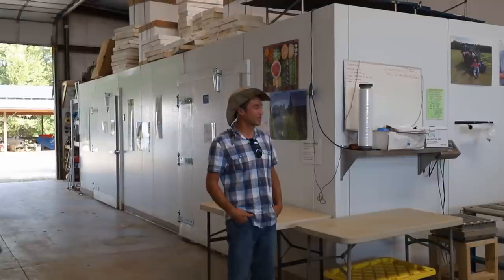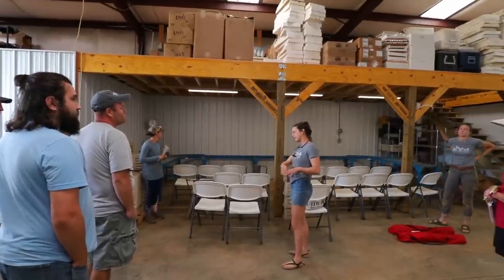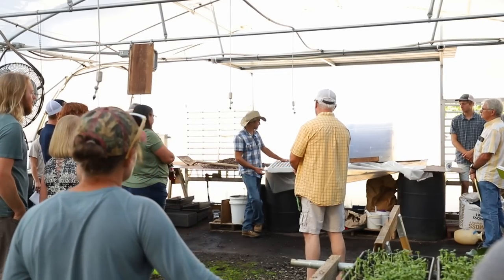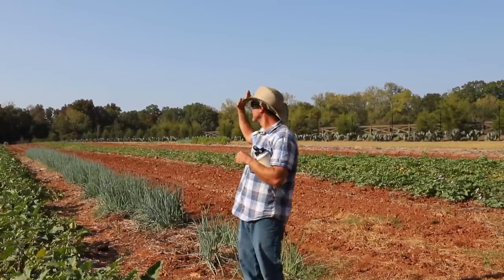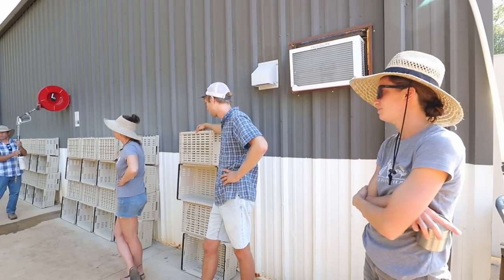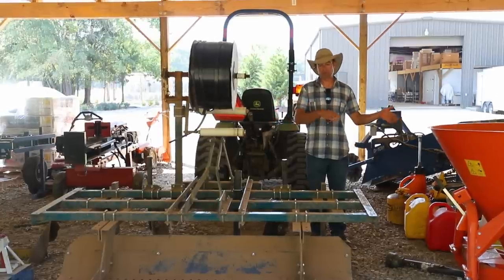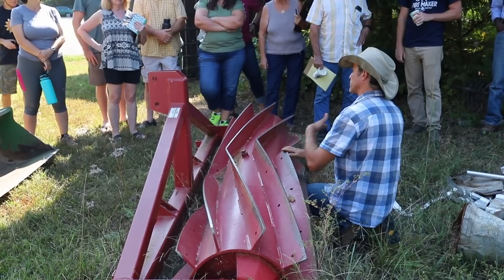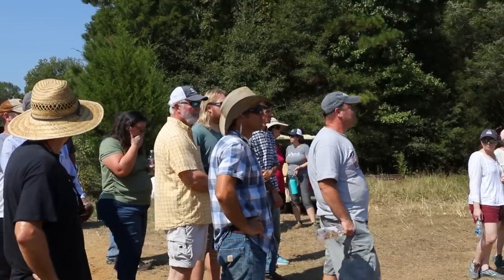No-Till on 12 Acres?!?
Full tour and workshop at Wild Hope Farm (w/Shawn Jadrnicek) in Chester, SC. No-till, cover crop, organic, permaculture, 12 acre farm.

Shawn's Book
Hudson Valve